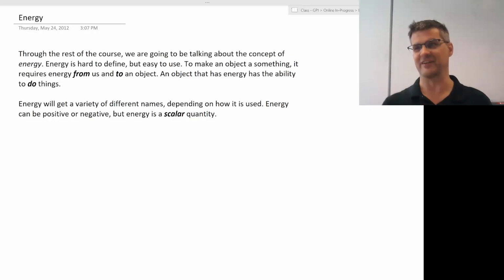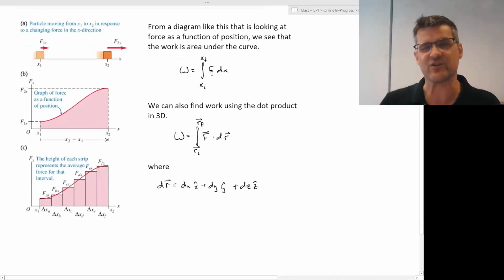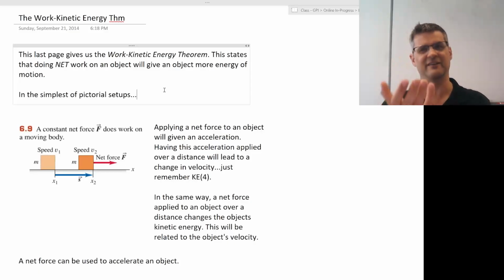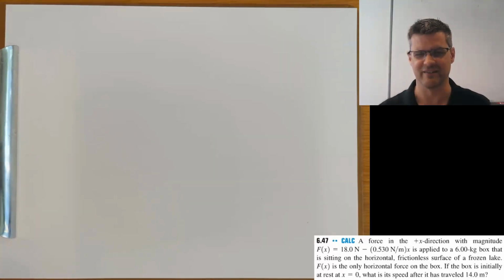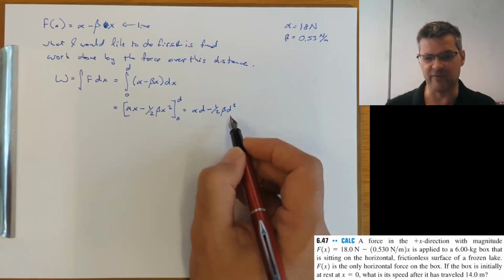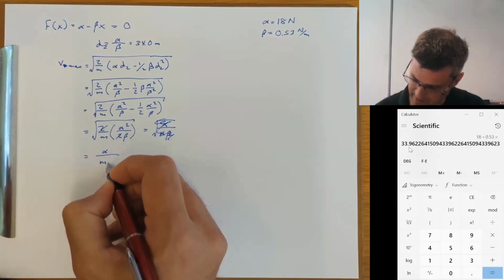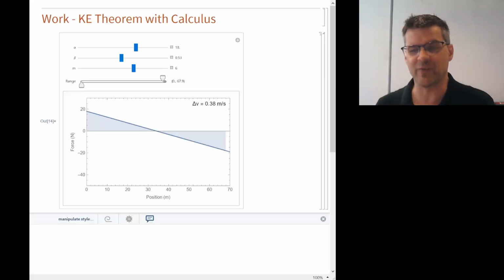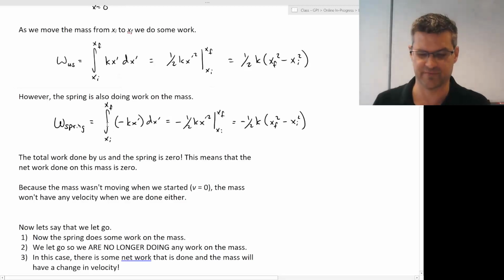Lecture 4a - Energy and Work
In this lecture, we find a different way to approach some of the problems we've been dealing with, but using scalar techniques instead of vector ones. Here we learn about energy and the way we can give and remove energy from a system through work.